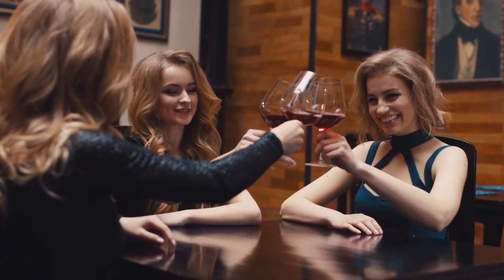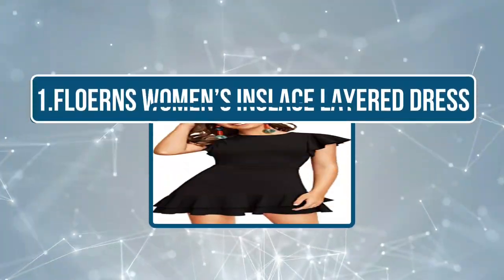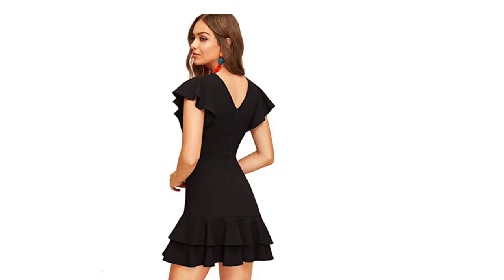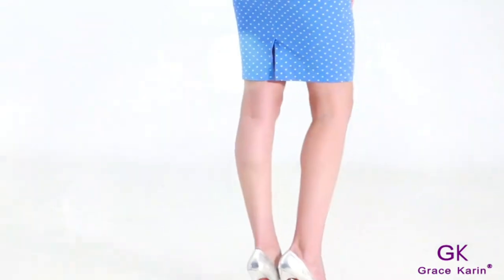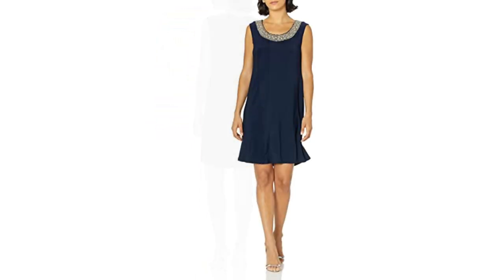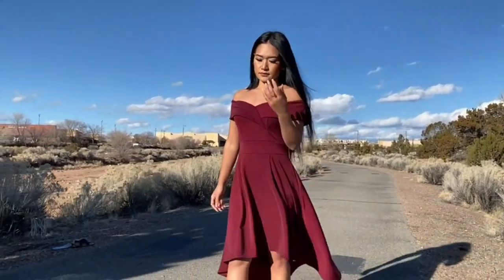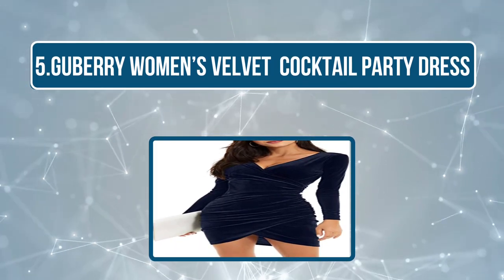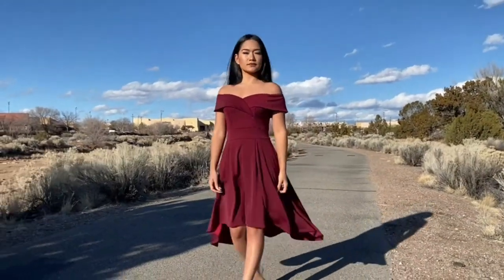5 Best Beautiful Petite Cocktail Dresses For Weddings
Links to the Best Beautiful Petite Cocktail Dresses  2022 we listed in this video:
1.Floerns Women’s Inslace Layered Dress
2.GRACE KARIN Vintage Cocktail Dress
3.R&M Richards Women’s 2 Piece Dress
4.JASAMBAC Women’s Off Shoulder Cocktail Dress
5.GUBERRY Women’s Velvet Cocktail Party Dress

In this video, we’ll be comparing the Best Beautiful Petite Cocktail Dresses that are designed for different kinds of users. We will take into consideration performance, features, and price; so you can decide which is best for you.  All the products on our list were selected based on their own inherent strengths and features.
We’ll break down which Best Beautiful Petite Cocktail Dresses is best for you, and what you can expect to get in return for your money.  We’ll help you decide if one of the models on our list seems like a great purchase.